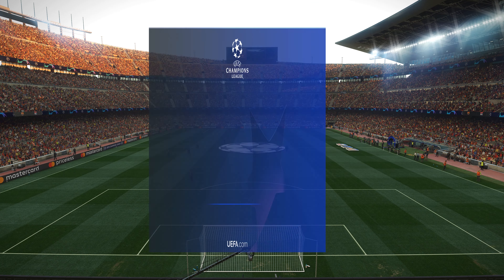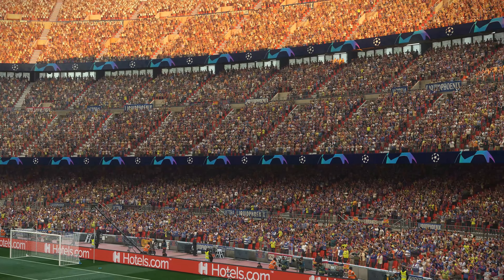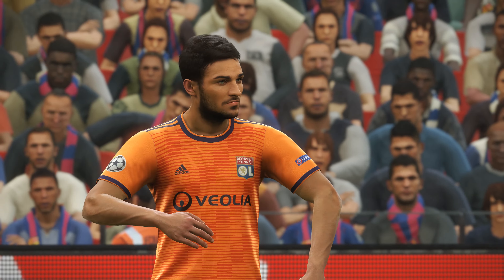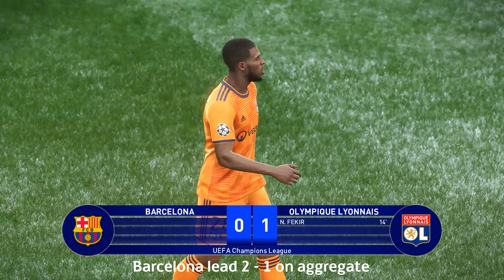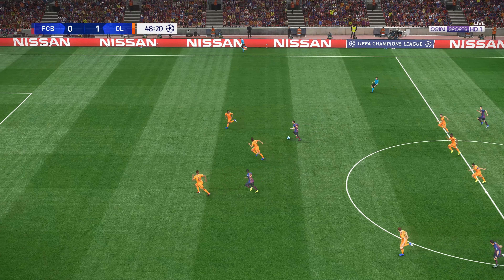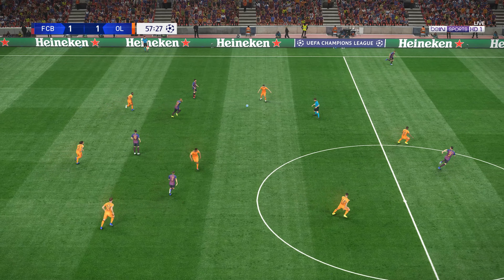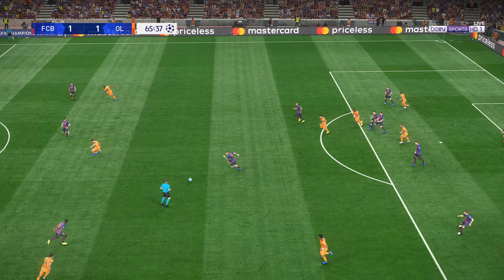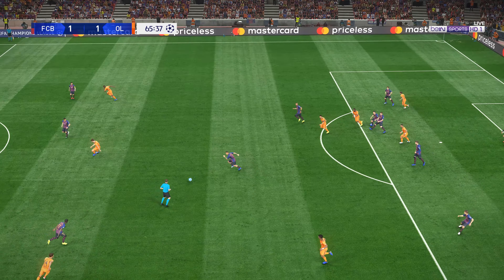PES 2019 (PC) Barcelona vs Lyon | UEFA CHAMPIONS LEAGUE ROUND OF 16 | 13/3/2019 | 4K 60FPS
Simulated UEFA ChampionsLeague Round of 16 2nd Leg Match Preview between Futbol Club Barcelona & Olympique Lyonnais @ Camp Nou, Barcelona. Played March 13, 2019.

Full HD Gameplay Max Settings @ 4K 60FPS

SCHEDULE

FOOTBALLFRIDAYS: FIFA 19 & PES 2019 (Select matches from leagues, cups & international matches across the globe)

PC SPECS

 i7-6700k
CPU @ 4.4GHz
NVIDIA® GeForce® GTX 1080
32GB RAM DDR4